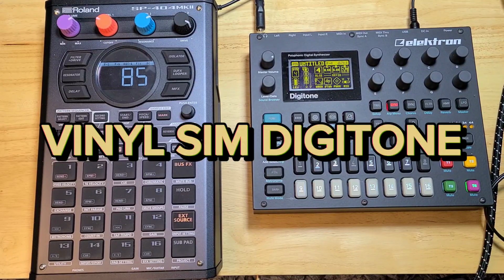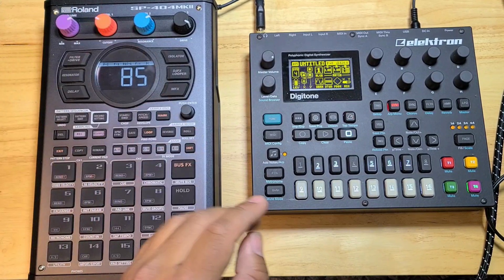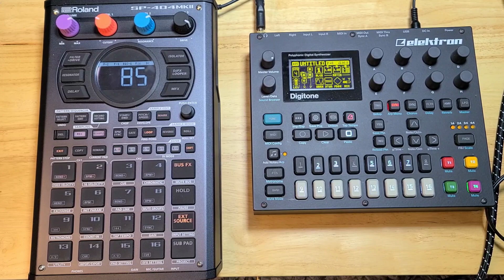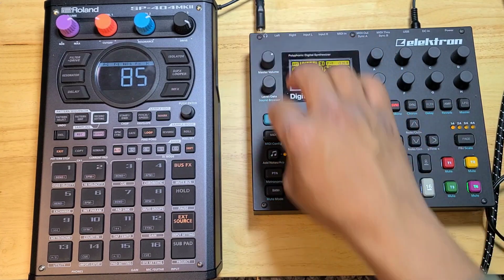Trying to make music with Digitone & SP404 Vinyl Sim